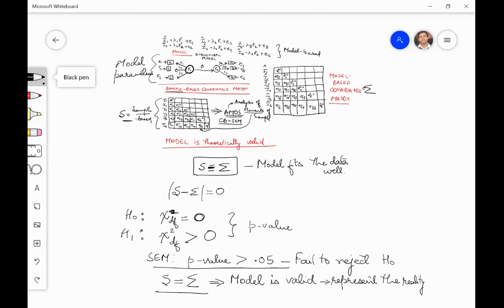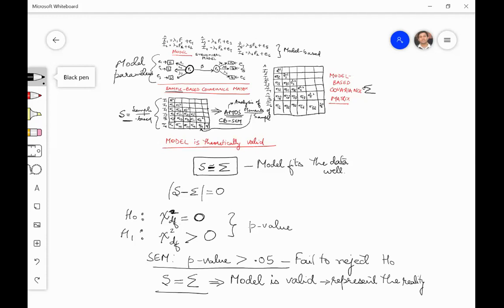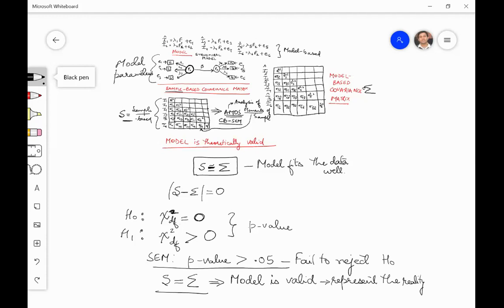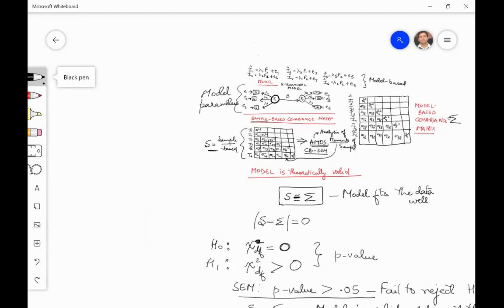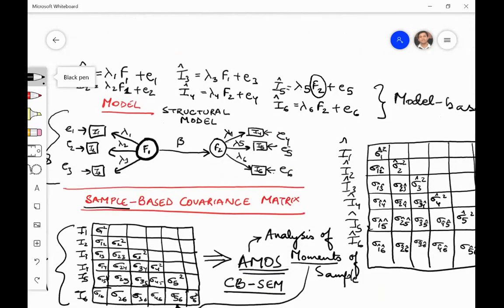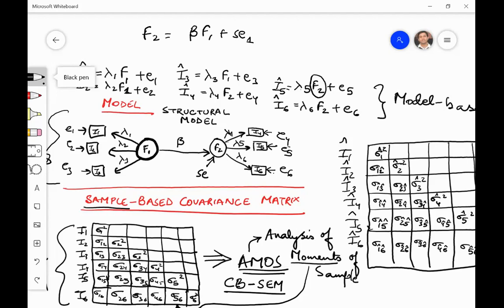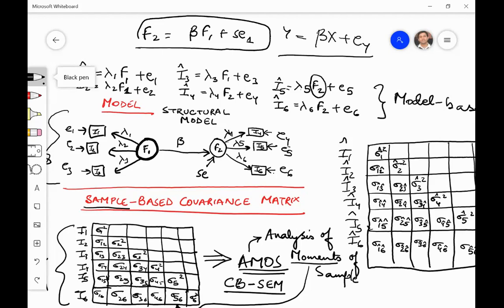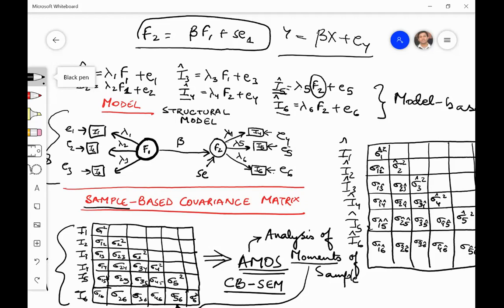CB-SEM Module 4 (Lecture 6): Q&A Session on SEM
In this video, I take up some questions on SEM that were asked to me during a workshop where I had taught these concepts.

Best wishes
Prof. Vishal Gupta